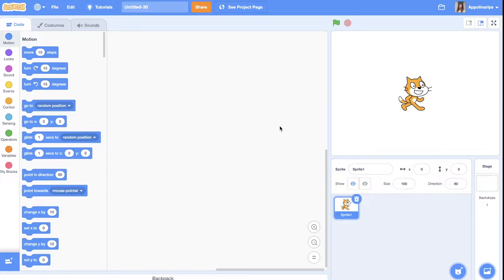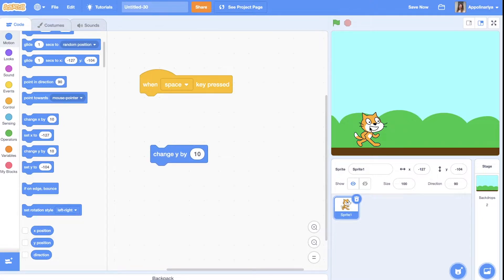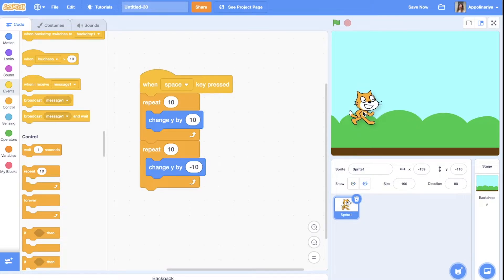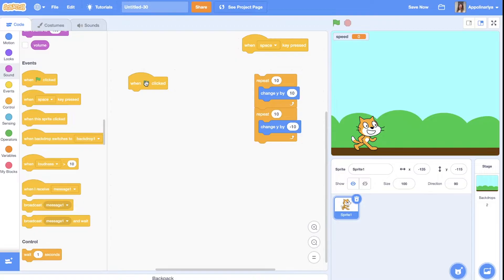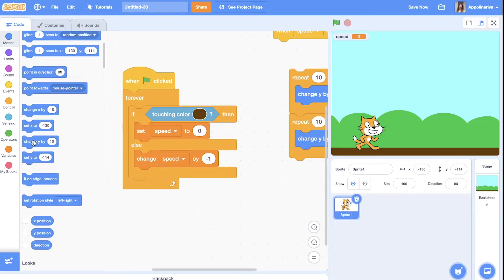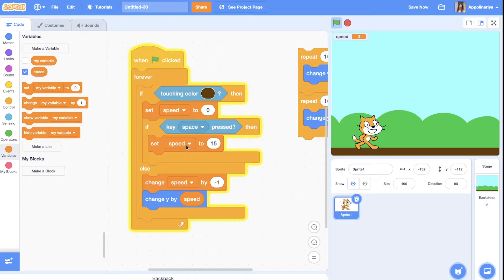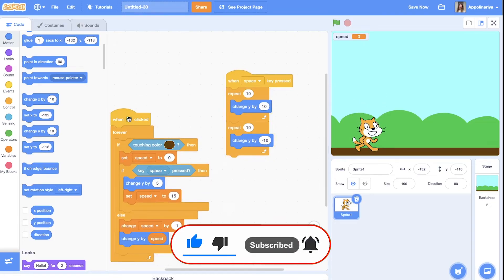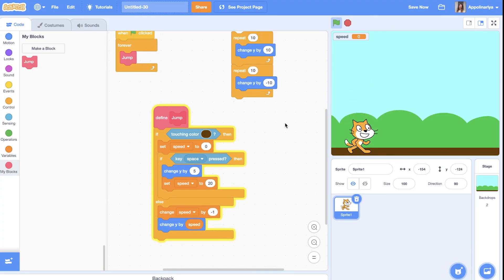How to make JUMP and GRAVITY in Scratch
In this video I will show you how to make a jump and gravity for your character in Scratch.

You will learn how to create conditions, use variables and loops. And alsp how to make your own blocks in Scratch.